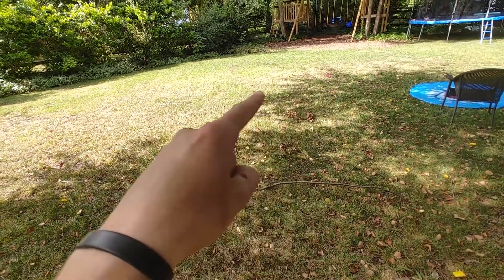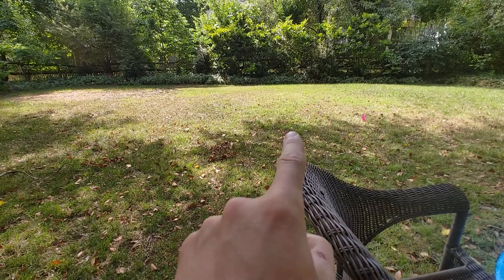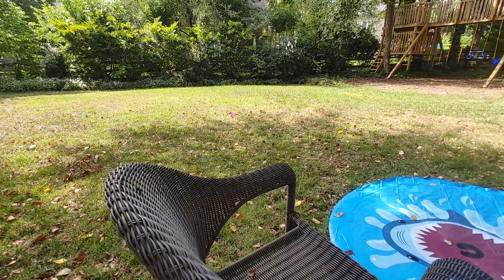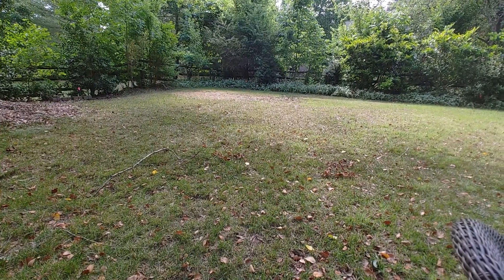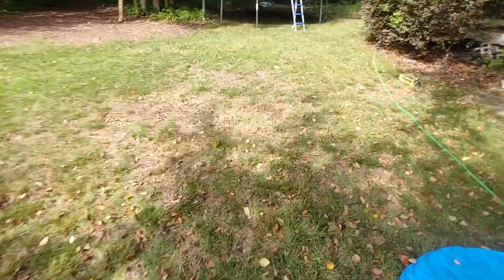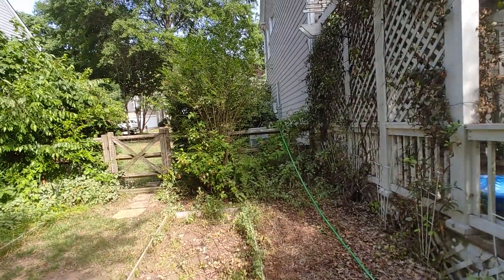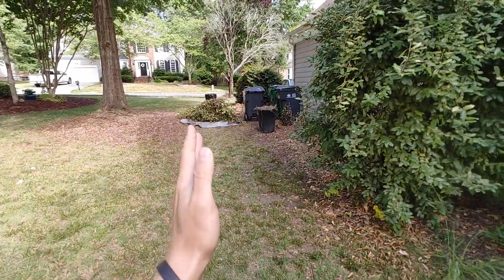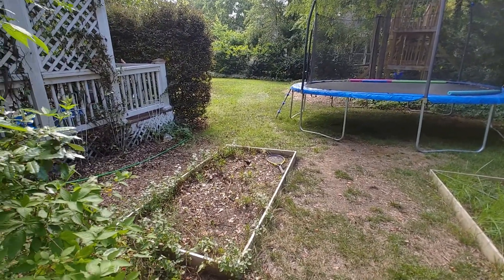Blue Sky Ln, Charlotte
20”x20”x4’ footer
26”6”x33’6” bball slab

Line Item - install front steps from the driveway leading to the brick steps.
Approximately x6 6" steps

Or on